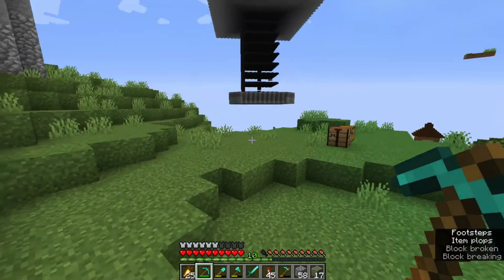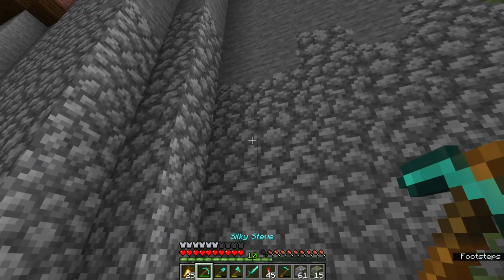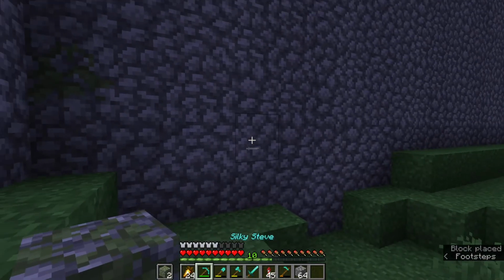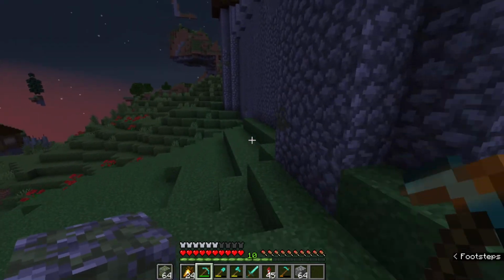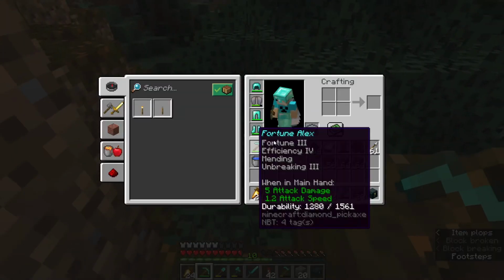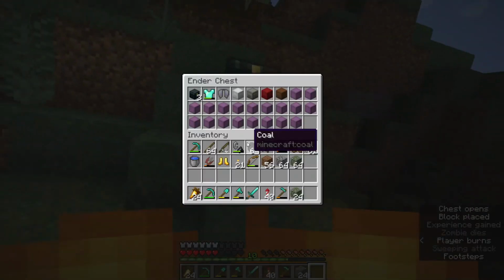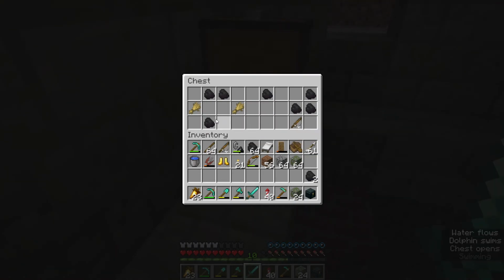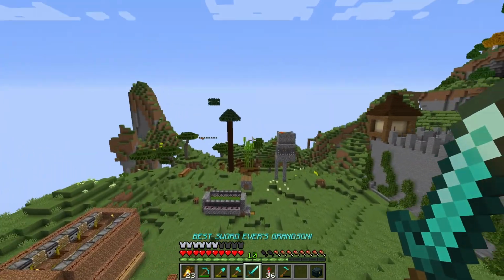Behold! Mossy Cobble! + Castle Walls | Minecraft 1.16.5 Amplified Survival Let's Play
Welcome back to my Amplified Survival Series Let's Play! In today's episode we'll be building up some of Lathundra Castle. We'll also be looking for some Mossy Cobblestone.

Datapacks I'm Using:
- Anti Enderman Grief
- Armor Statues
- Cauldron Concrete
- Classic Fishing Loot
- Dragon Drops
- Fast Leaf Decay
- Graves
- More Mob Heads
- Nether Portal Coords
- Player Head Drops
- Silence Mobs
- Vanilla Tweaks Crafting Tweaks
- Wandering Trades Blocks Edition